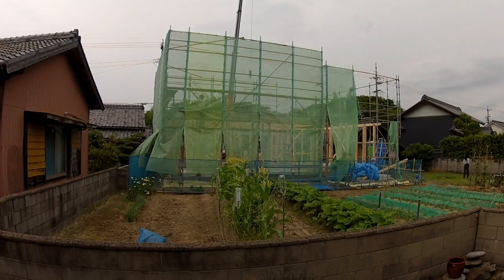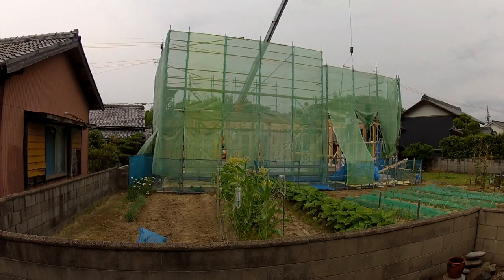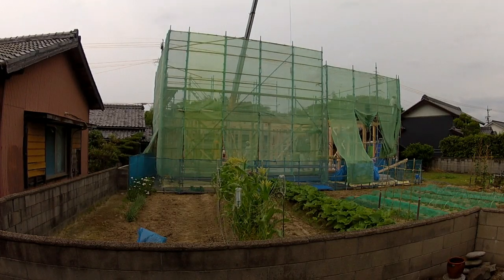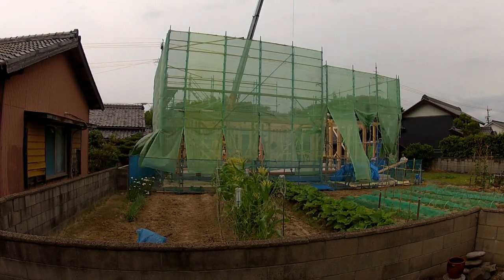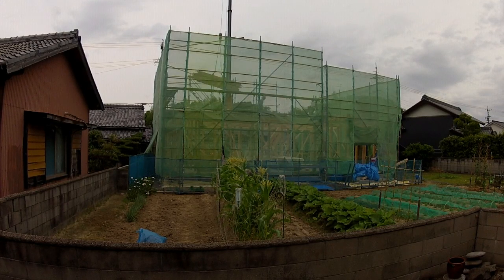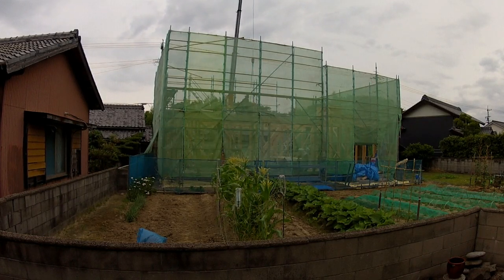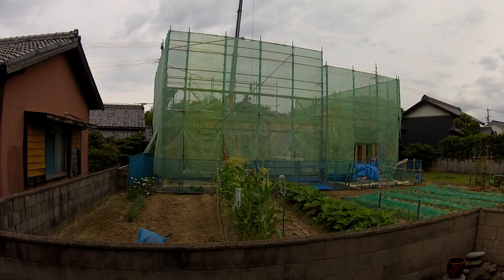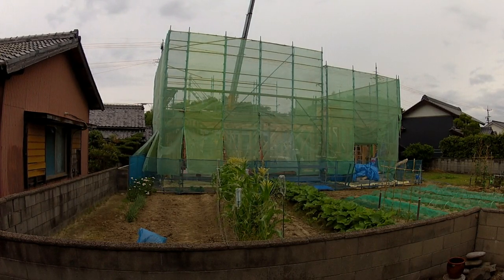Speedy Japanese Builders!